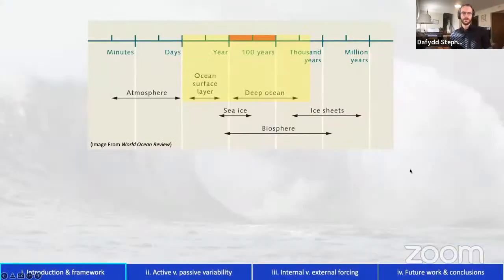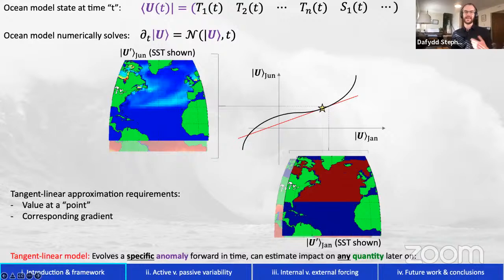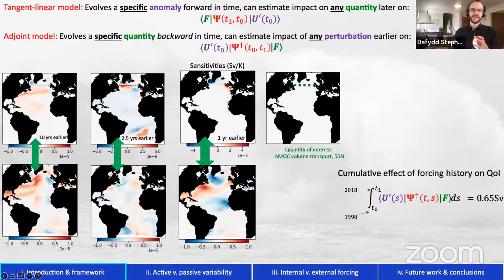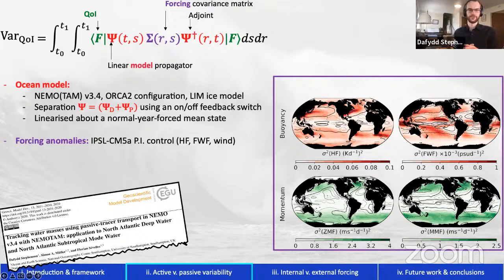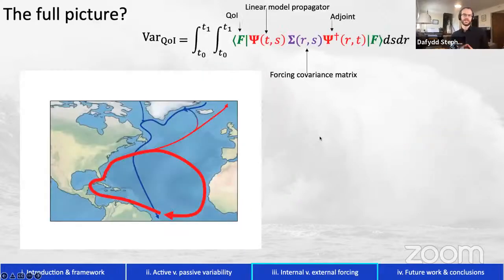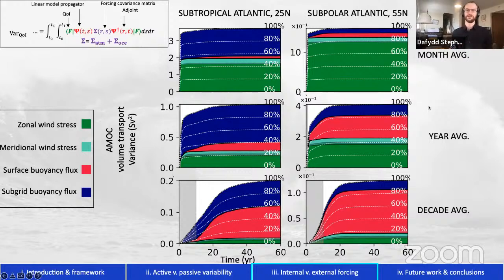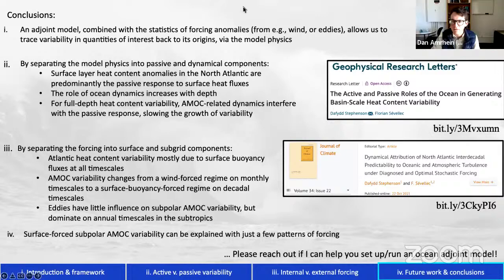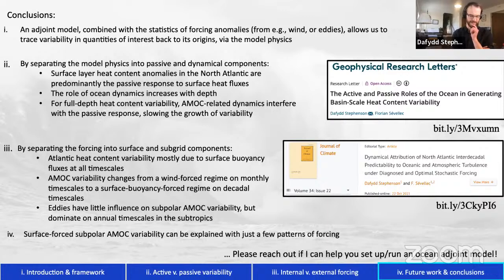CGD Seminar - Dafydd Stephenson